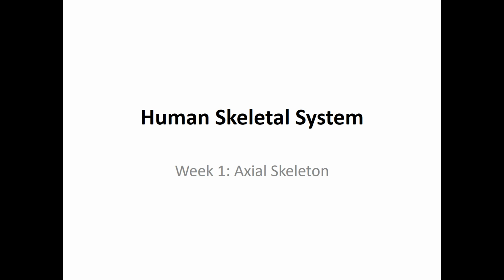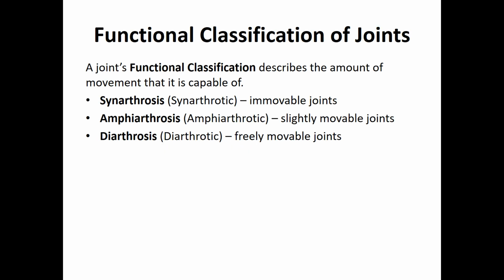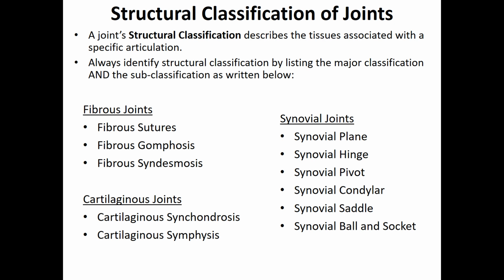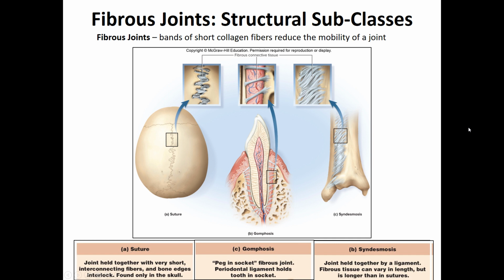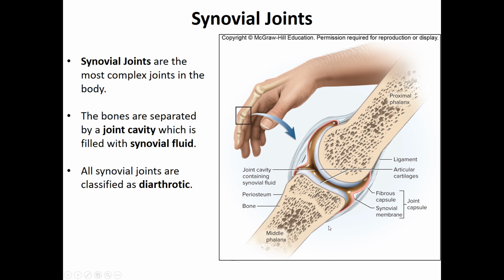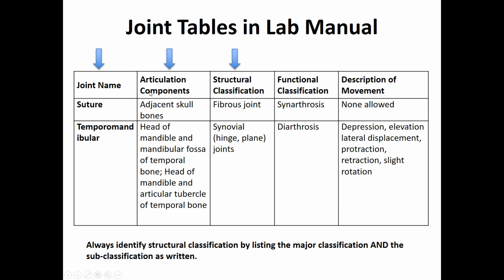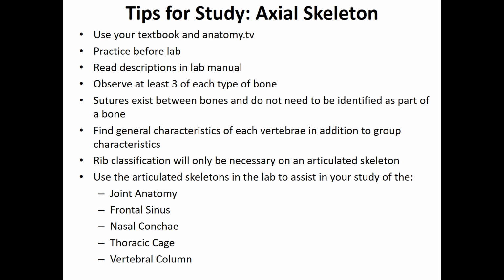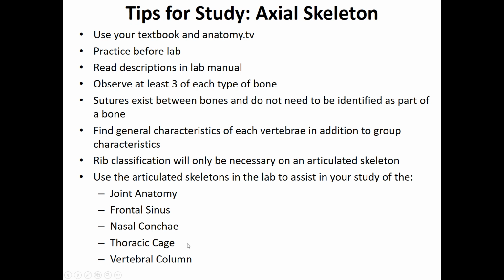Pre Lab Video Exercise 4 Skeletal System Week 1